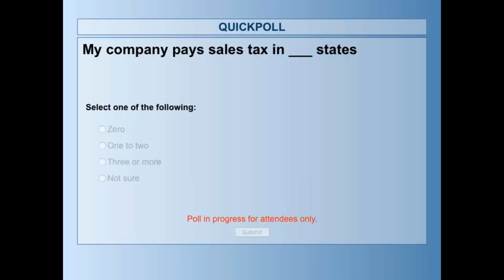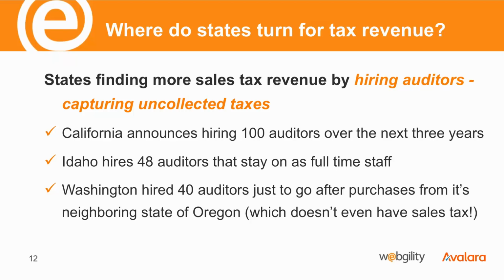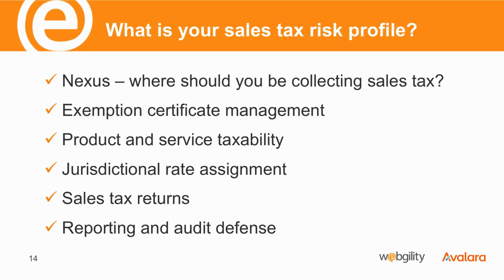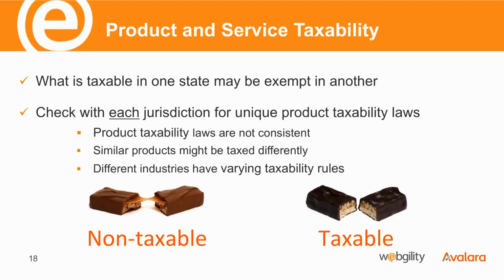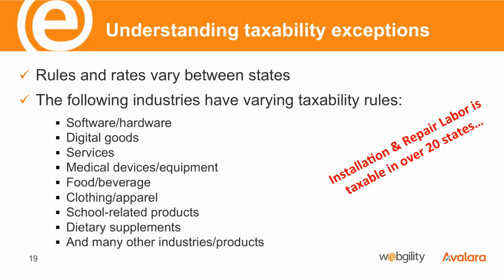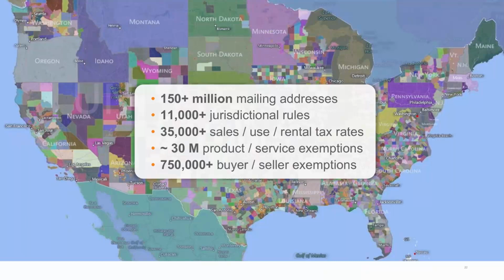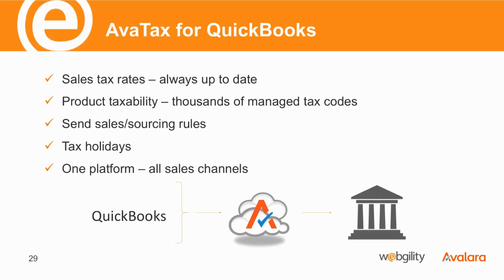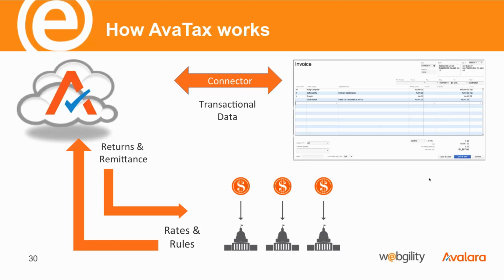Managing Sales Tax in QuickBooks Desktop